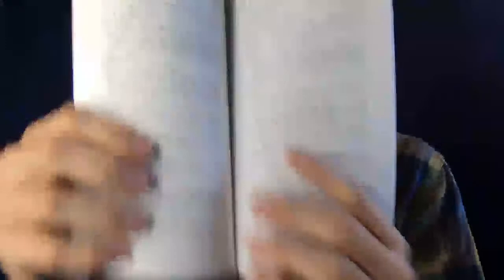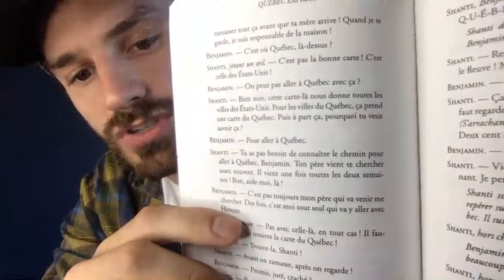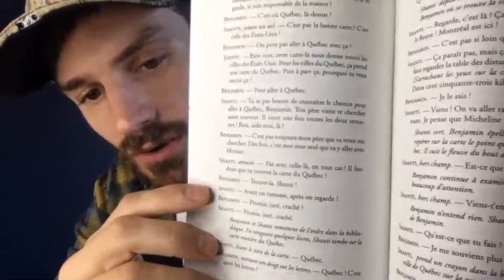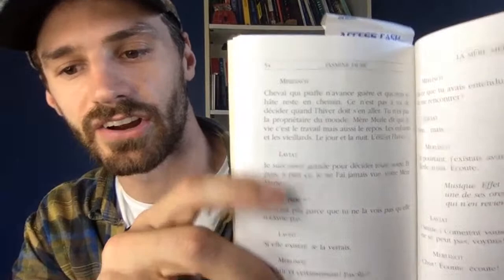🔴 Help me make FREE language learning materials [Live chat]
To participate in the Free Language Lessons Project, click this

To join the discussion about this project, you can check out the discord server

My new language learning book is available in English, Spanish, French, Thai, and Toki Pona.

Welcome! I am an aspiring polyglot with a degree in Linguistics.  I speak English, Spanish, French, and Esperanto, and I'm currently working on Thai. I make videos twice a week to talk about my methods of learning languages and to try to help others make language learning faster, easier, and more fun.